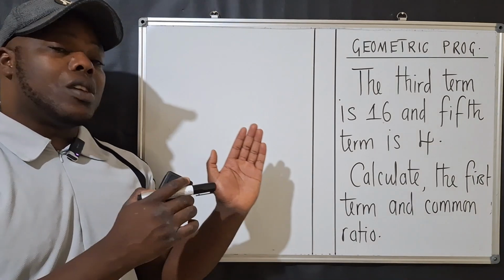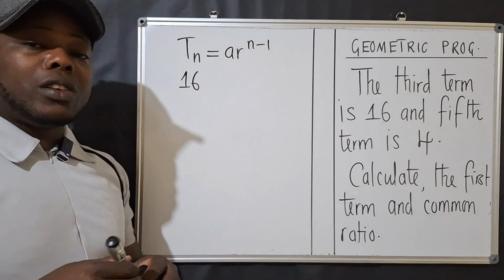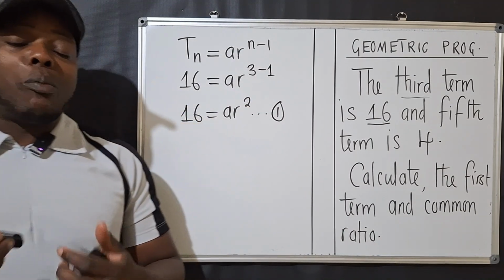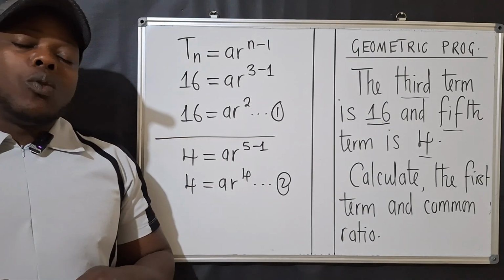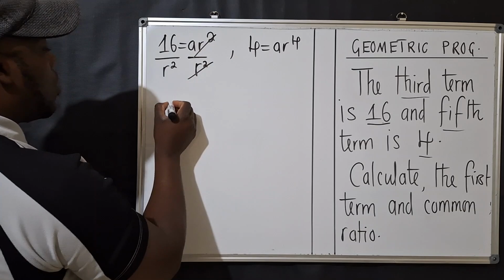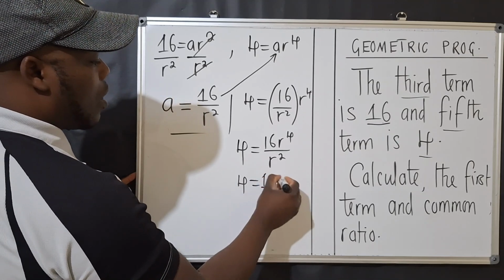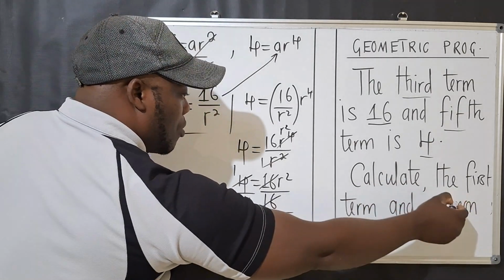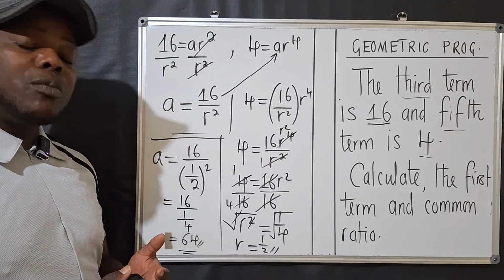Geometric Progression | First term | Common Ratio | Exam questions.